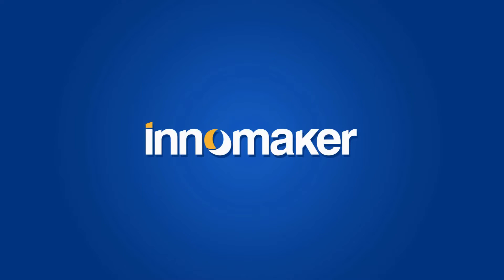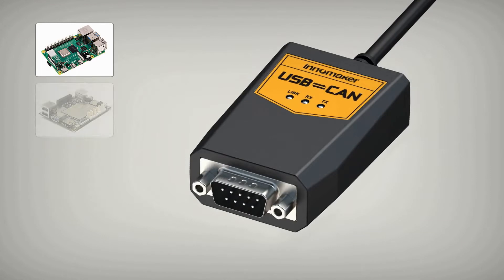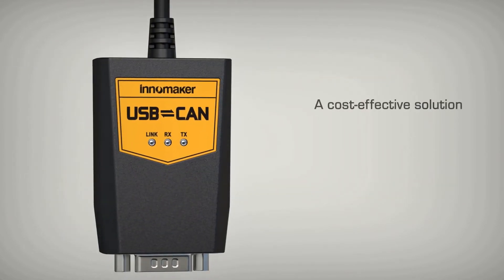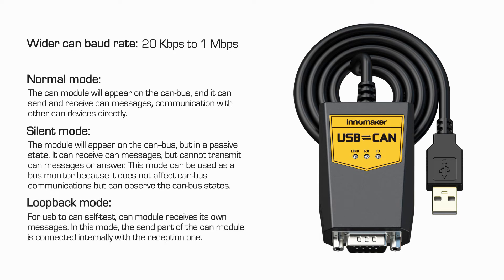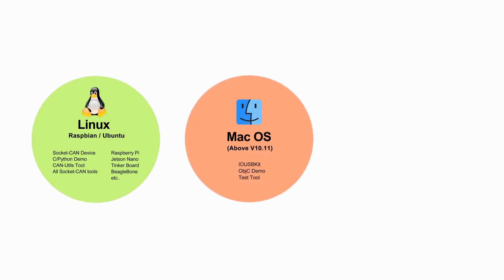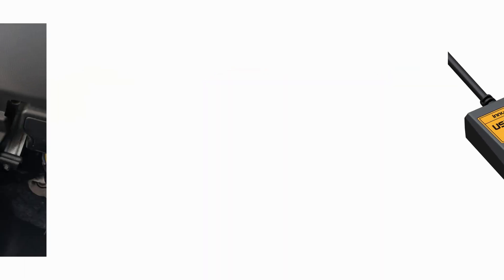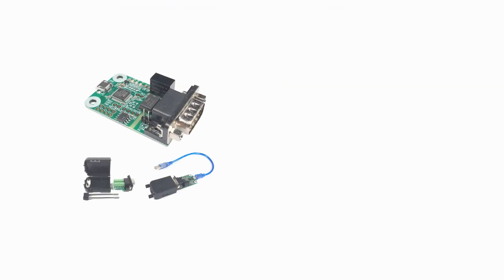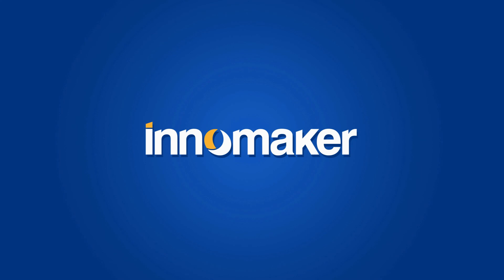USB to CAN Converter Cable for Raspberry Pi Jetson Nano Tinker Board Desktop Laptop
InnoMaker USB to CAN Adapter Converter Cable for Raspberry Pi Jetson Nano Tinker Board Desktop Laptop
Learn from Amazon US:
Learn from Amazon Europe:
Learn from Amazon JP: